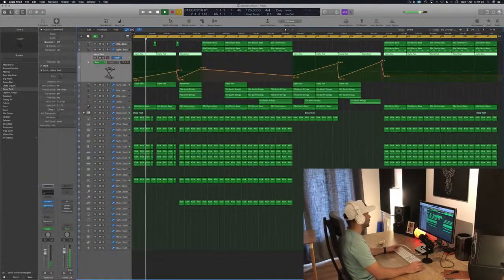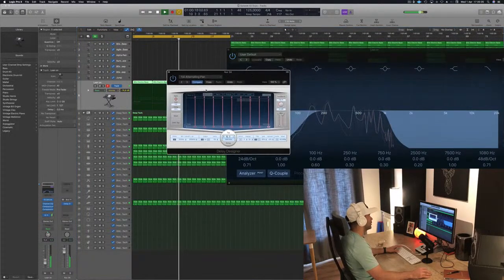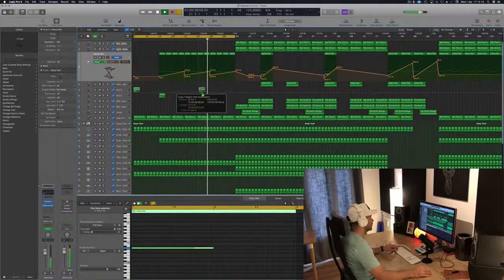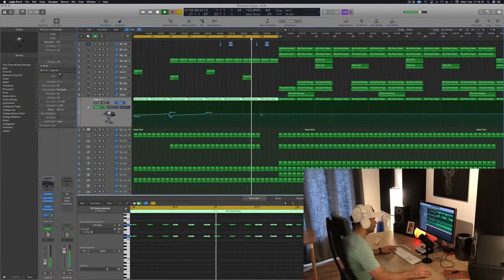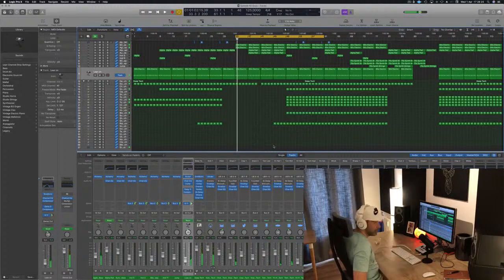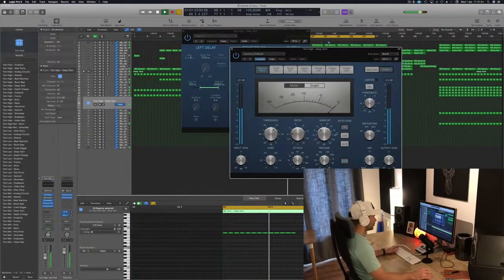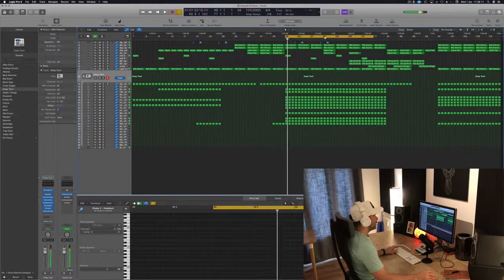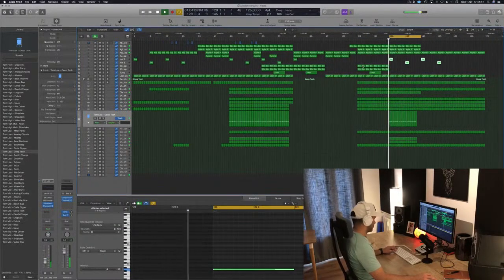How to arrange and Mix Progressive House | Live Electronic Music Tutorial 079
How to arrange and Mix Progressive House Logic Pro X Progressive Template

We drop into episode 79 wanting to create a full song from a 2 min template we previously composed in Logic Pro X for episode 042 of the EDM Sessions. The sound we are working on is classic progressive house. The elements and synths are minimal and well representative of the genre like Sasha xpander song.

We start by building a proper introduction to this song by having minimal elements and stripping back the percussion to basic. We also create different automations to have movement and enhance the transitions. We also process and mix the synths parts as we build the intro and groove. We also add some transitional sounds effects using the alchemy synth and a large room reverb. We also add a cool vocal sample from the Logic Pro X collection, this adds dimension to the intro.

We then introduce the main bassline with a dramatic change in instrumentation. We also add automation to the main output and use an equaliser to filter the sum of the main output. This creates a dramatic transition effect. We then move on to the main part, we first add some percussion to enhance the overall groove, then we perfect the part and automations to make this main part groovy and progressive. Now we are in the main segment that features all the elements and some deep synths.

Afterward we create a simple but epic breakdown and move on to create the outro.